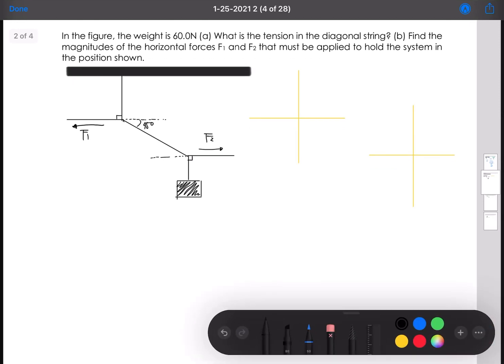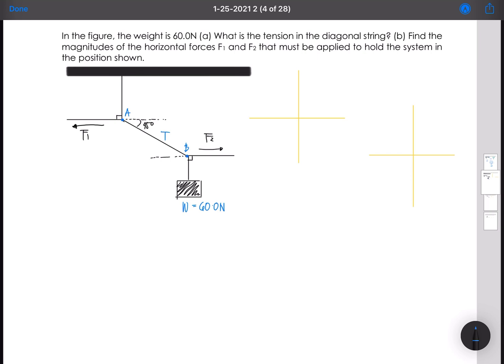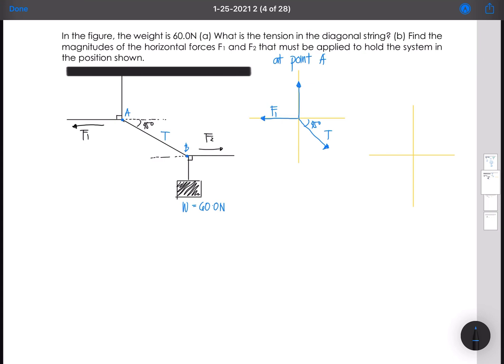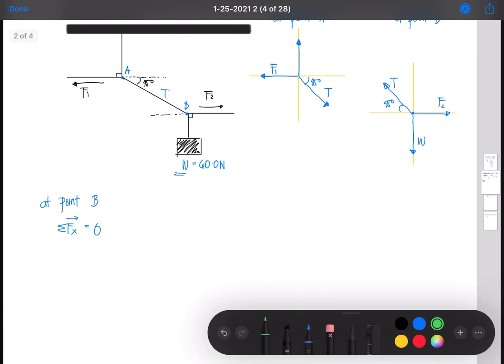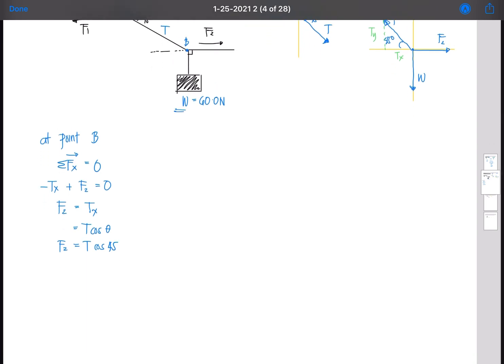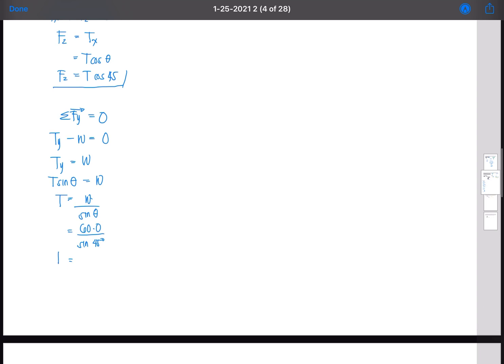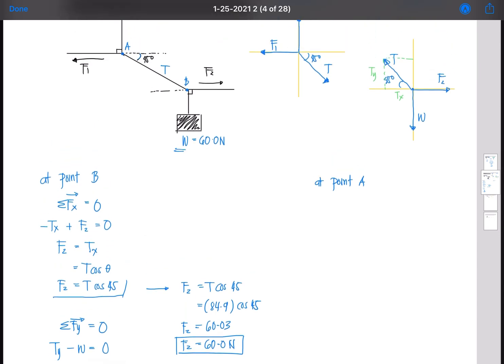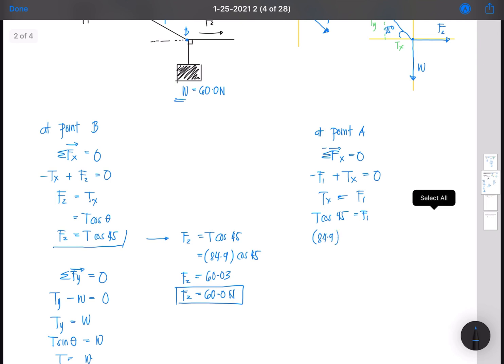LAWS OF MOTION EXAMPLE 2